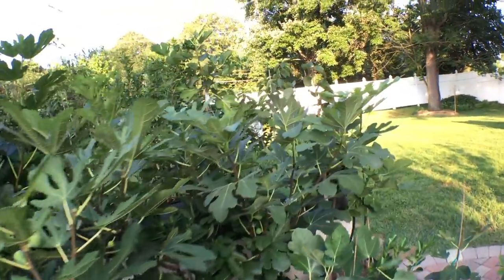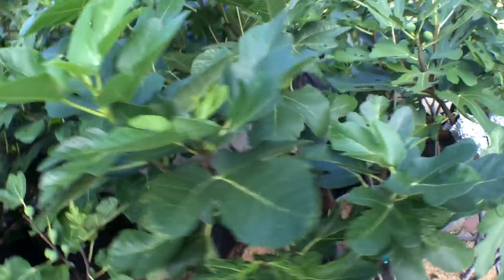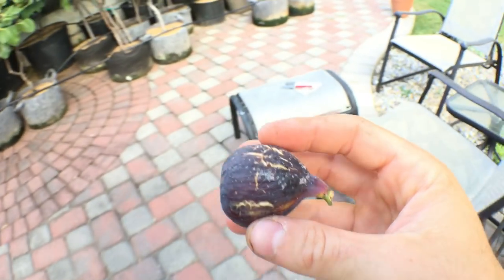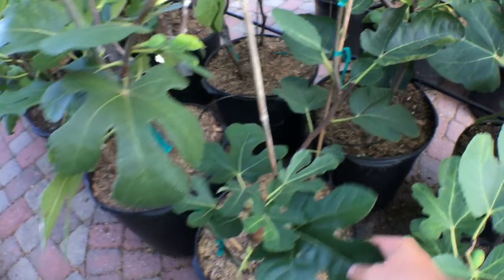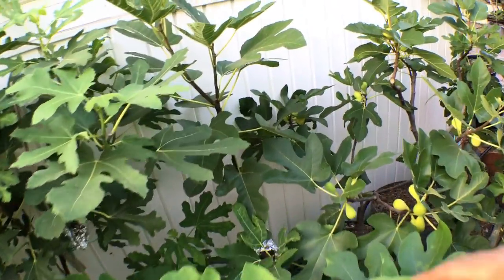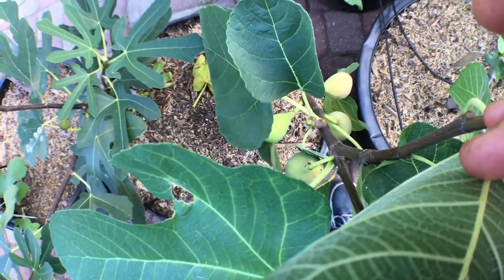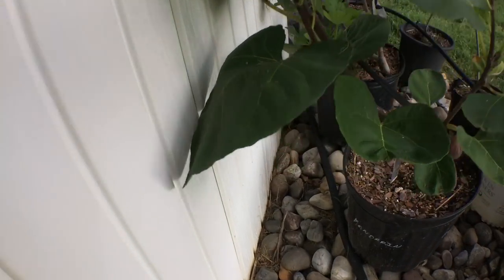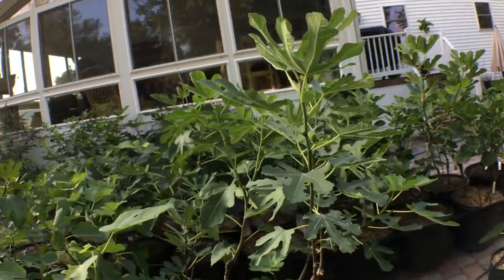End of Summer FIG ORCHARD: What's Ripening?!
I wanted to take you all through the figs to show you guys what's ripening now that we're smack dab in the middle of fig season here in PA.

Instagram.com/rossraddi
Twitter.com/rossraddi